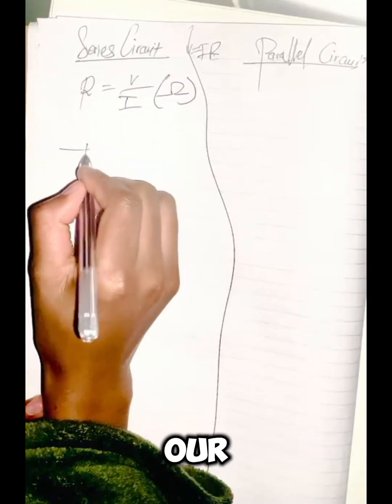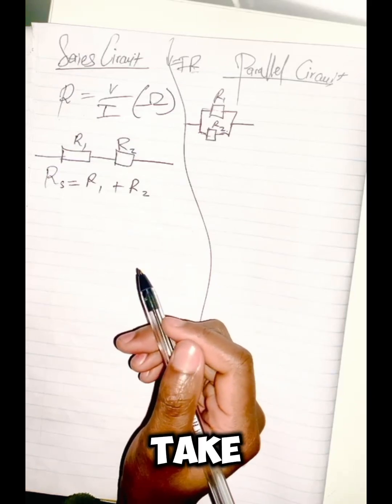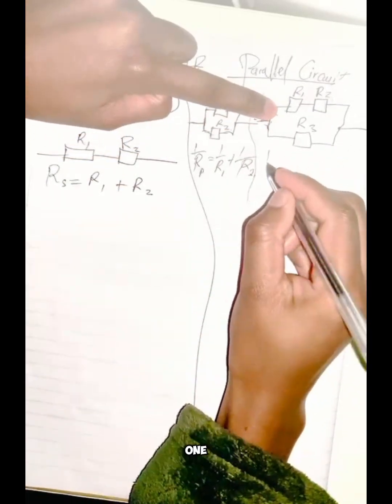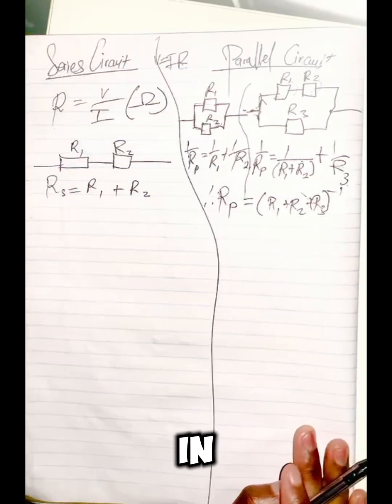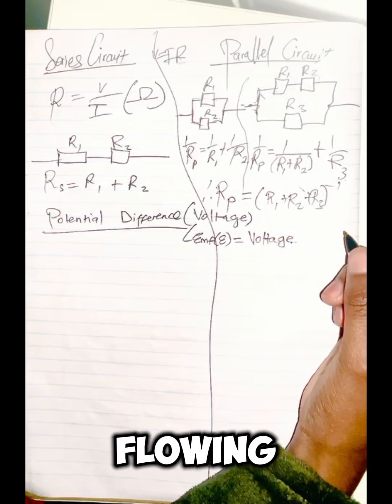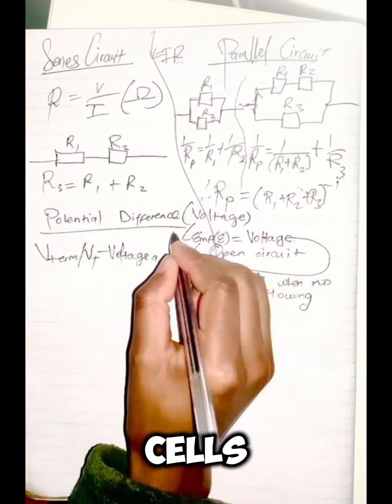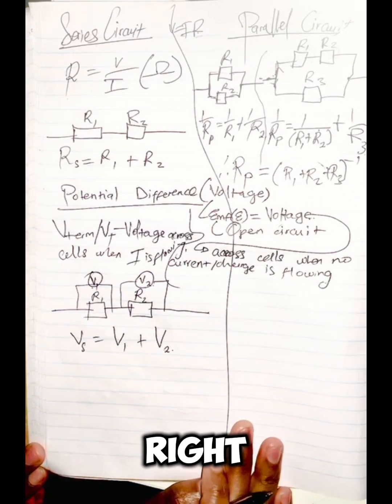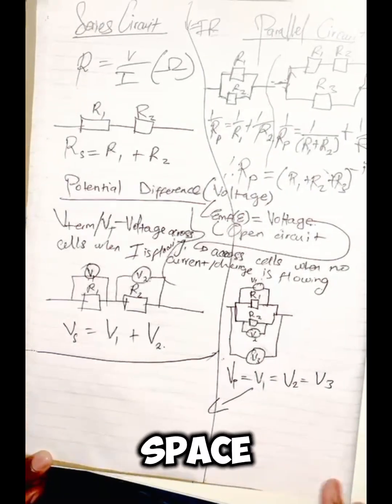Resistance - Series & Parallel Circuits Simplified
In this educational video, I delve into the concept of resistance in science, specifically focusing on the comparison between series and parallel circuits. Join me as I explain the fundamental differences in how resistance affects the flow of electricity in these circuit configurations. By exploring real-world examples and practical demonstrations, you'll gain a deeper understanding of the role resistance plays in shaping the behavior of series and parallel circuits. Whether you're a student looking to enhance your knowledge of electrical systems or simply curious about the science behind circuits, this video is designed to inform and engage.

- Resistance in series and parallel circuits
- Electrical resistance explained
- Series vs parallel circuits
- Understanding circuit resistance
- Electrical systems tutorial